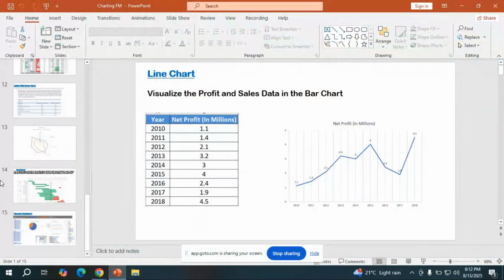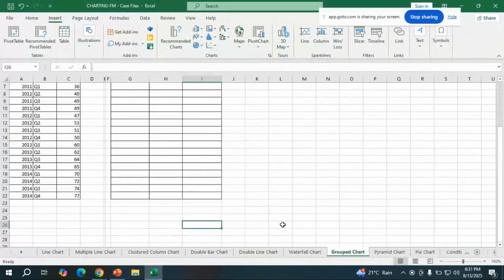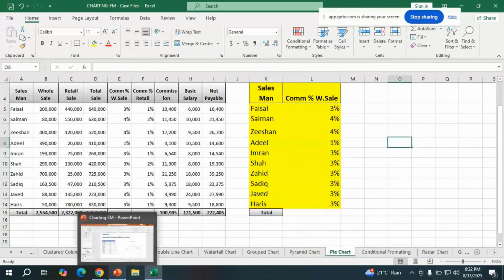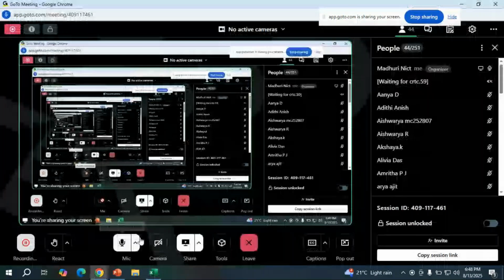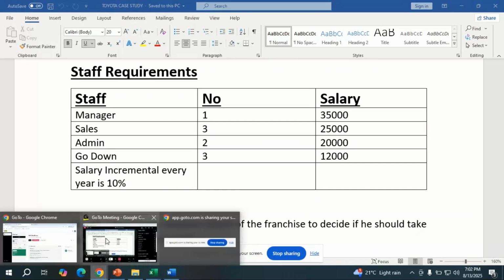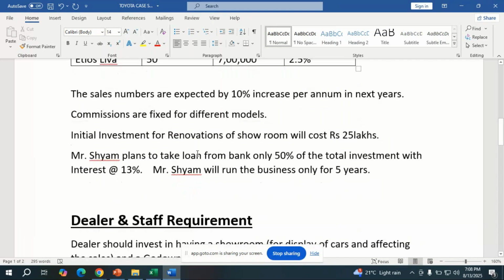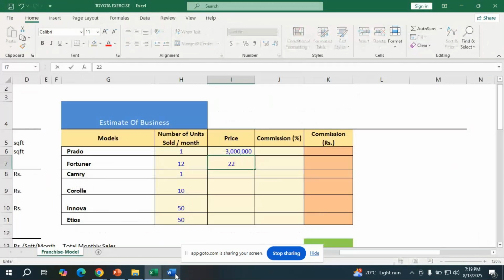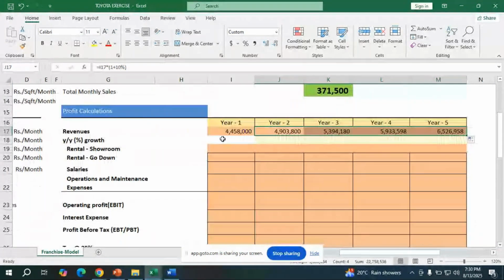Madhuri Fm 13th Aug mcc